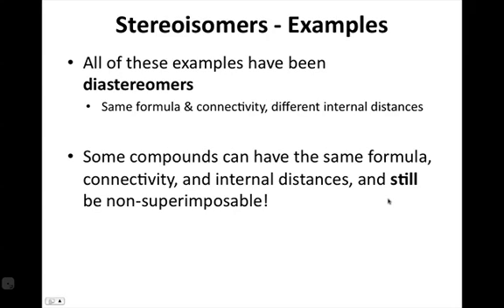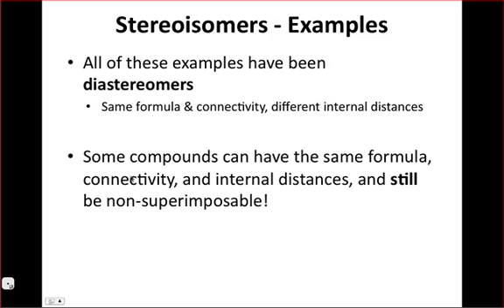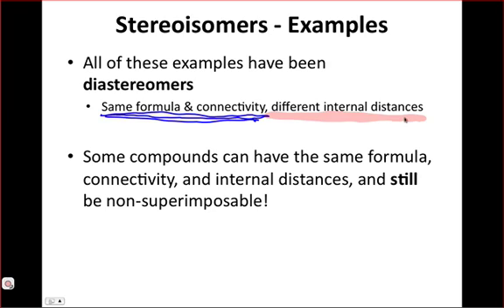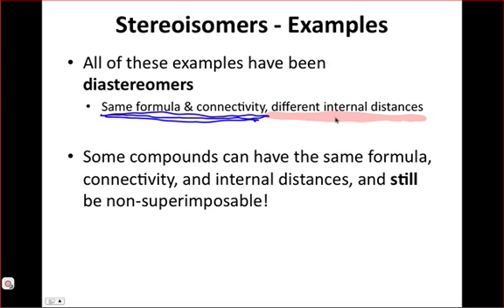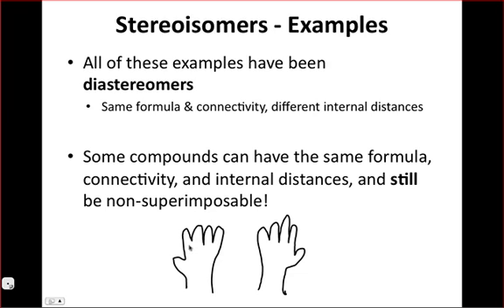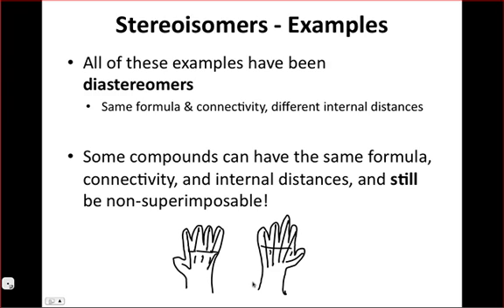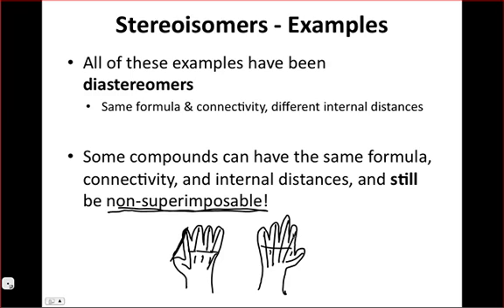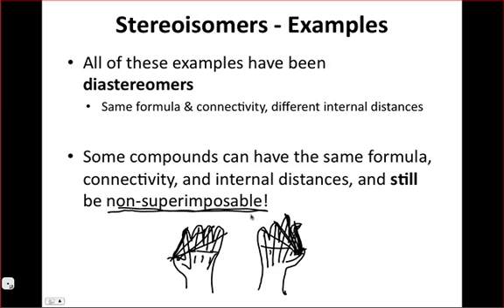IE Organic Lecture 6.4 - Diastereomers Defined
This video introduces the definition of diastereomer and introduces a quandary: how can two molecules have the same formula, connectivity, and internal dimensions, yet still differ chemically?